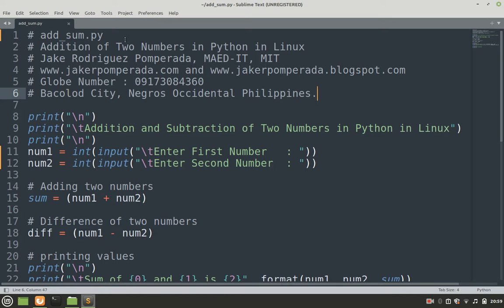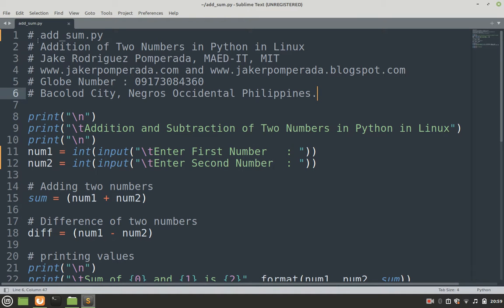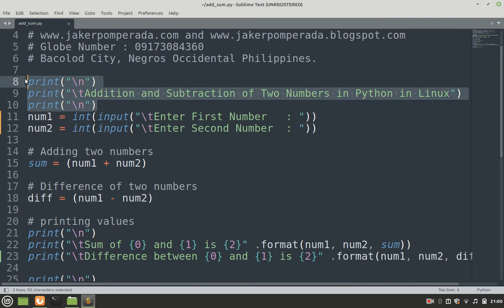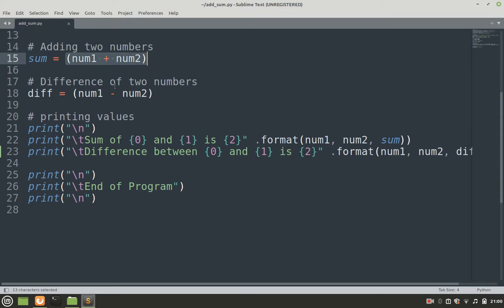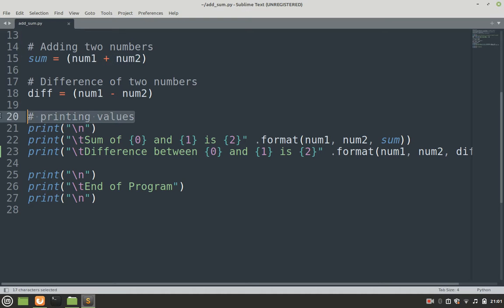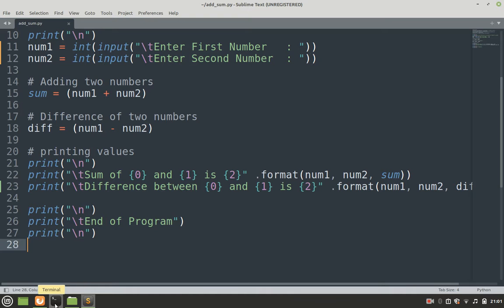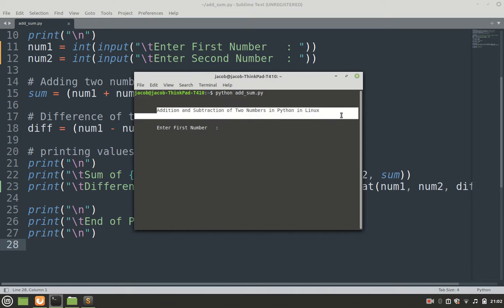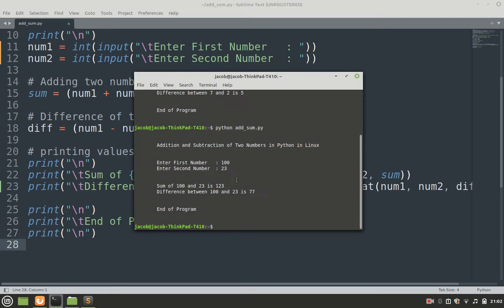Addition and Subtraction of Two Numbers in Python in Linux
A simple program to ask the user to give two numbers and then the program will add and subtract the two given numbers by the user using python programming language.